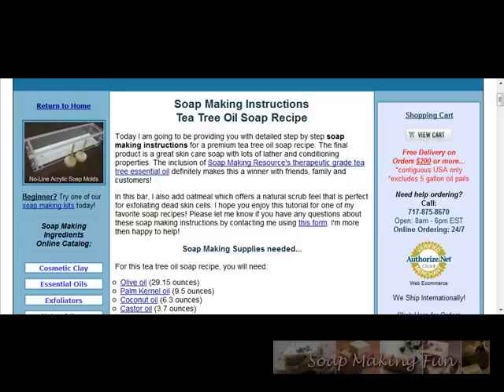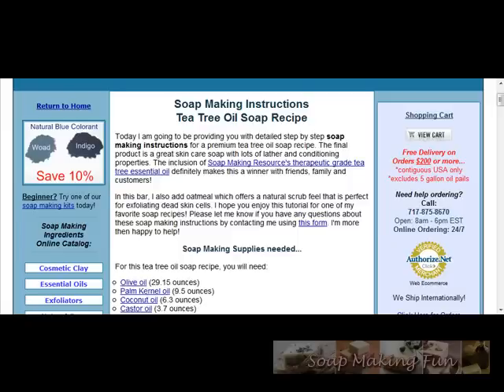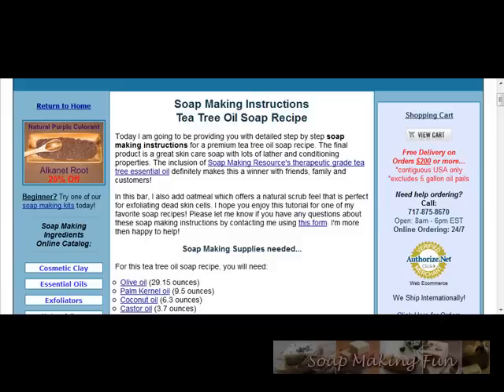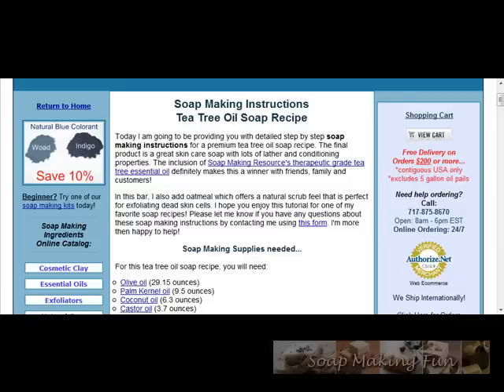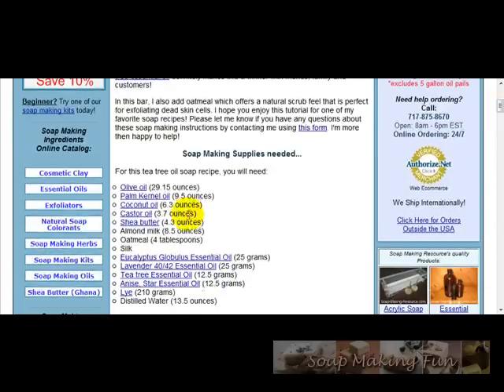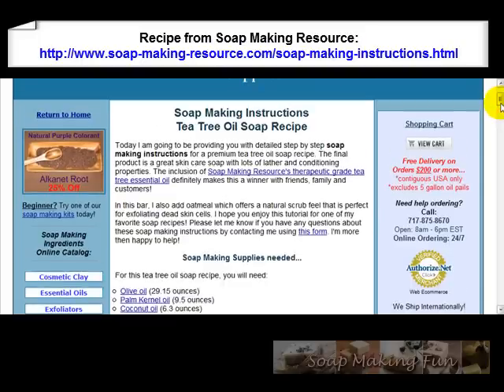Energize Your Family with Tea Tree Oil Soap